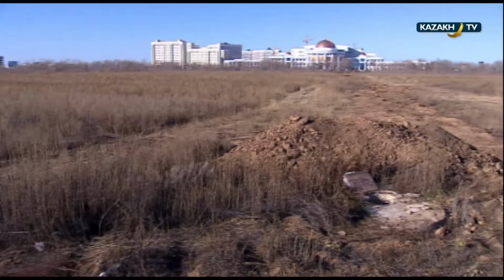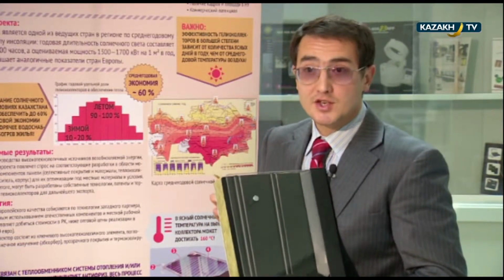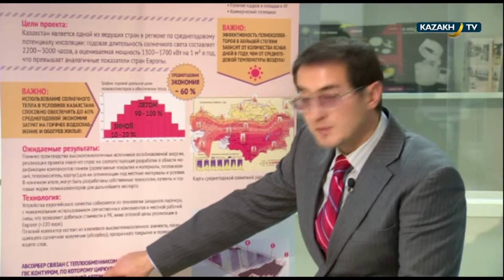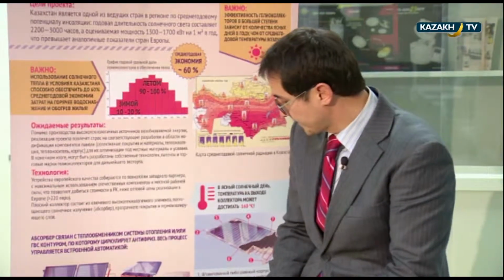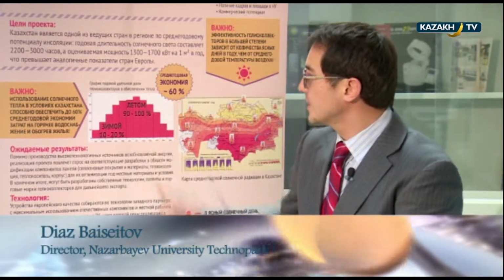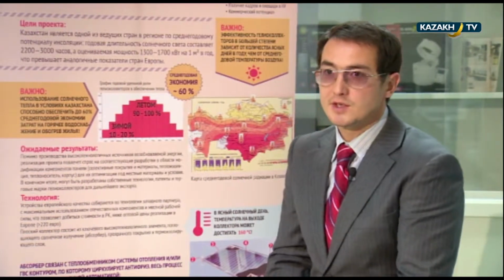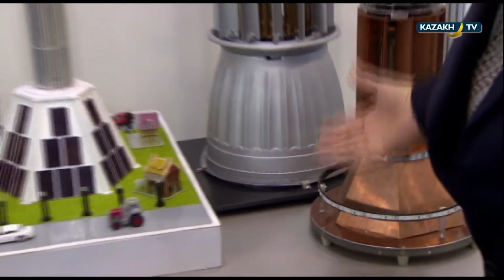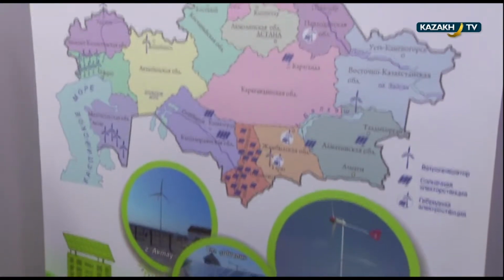№20: "Astana EXPO 2017 with Anissa Berdina" - The sun and wind are the sources of infinite energy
The sun and wind are the sources of infinite energy, and man has long been trying to find a way to use it as efficiently as possible. What are the achievements of Kazakhstan scientists in this field?